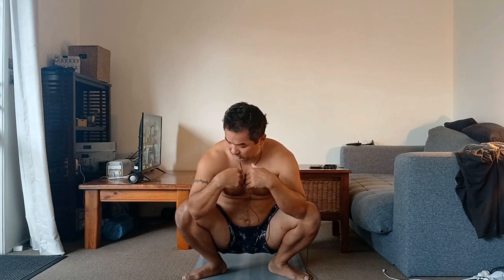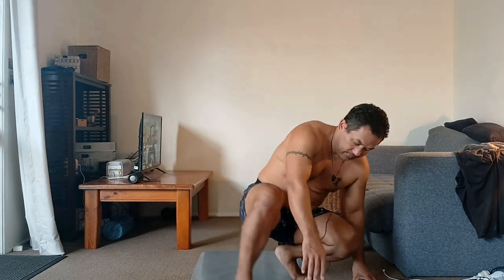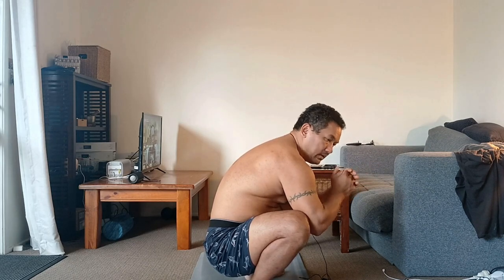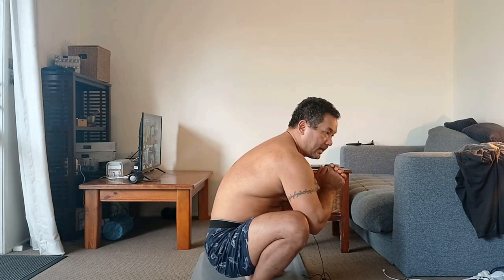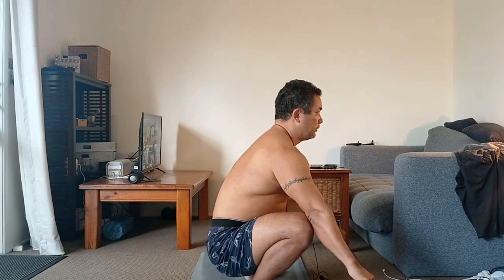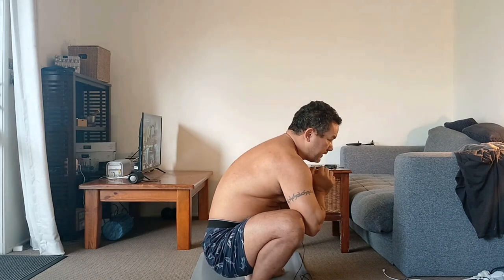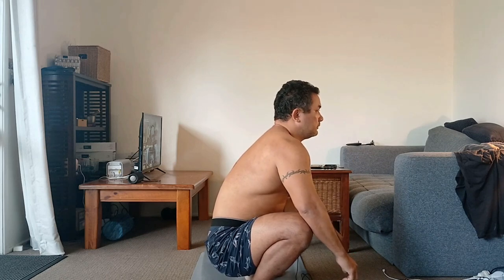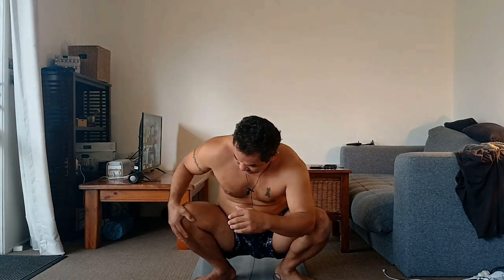Squat Talk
This video is about spending time in squat position. My endeavour is to post videos in squat position and talk to you. Join me and watch the video in squat position.
I have full permission from the Youtube channel to use the videos for my channel.

Instagram.com/lakshya_health_and_fitness_